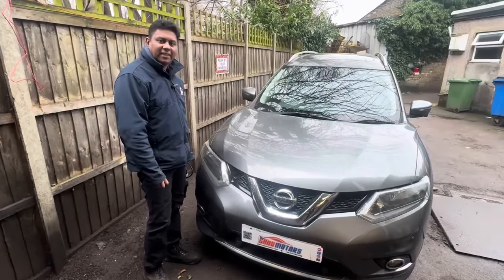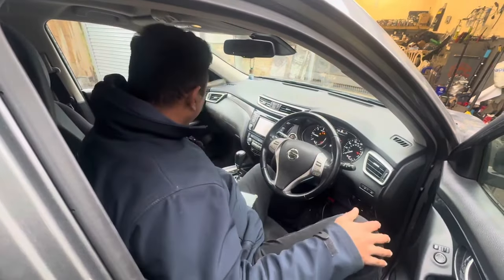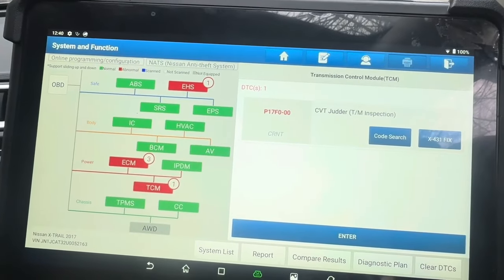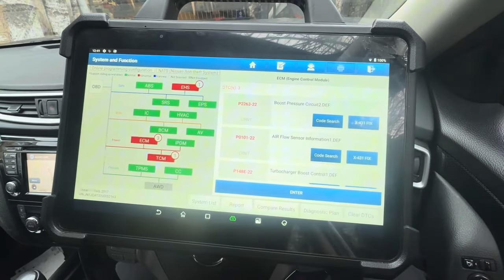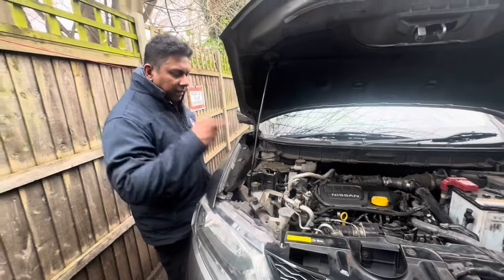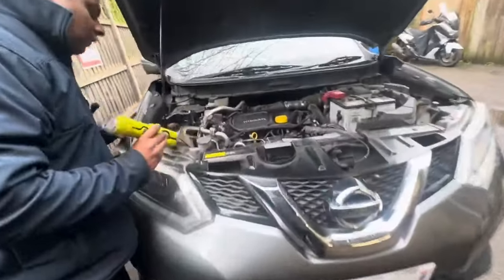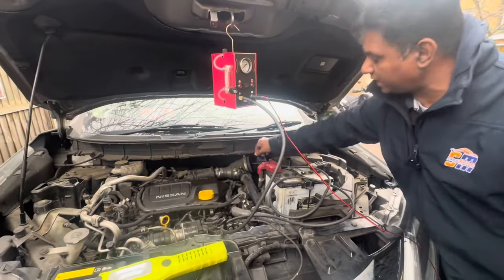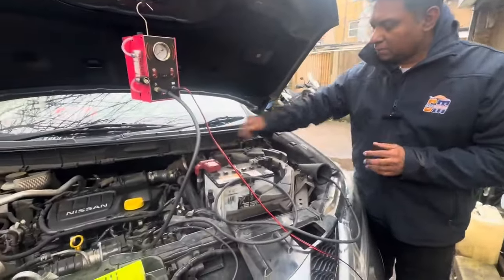DPF BLOCKED ASSESSMENT Nissan X-Trail 2017 ║ Sanu Motors with Charlie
Welcome to our latest video! Today, we're diving deep into the 2017 Nissan X-Trail, which has come to our workshop with several severe issues. The engine management light is on, both red and amber, and the vehicle is stuck in limp mode with no power. Additionally, there's a terrible noise from the exhaust and significant backfiring. We’ll take you through the diagnostic process, the error codes, and the steps we take to resolve these issues. Let’s get started!

We found three main fault codes:
1. P2263-22: Boost Pressure Circuit 2 DEF
2. P0101-22: Flow Sensor Information 1 DEF
3. P148E-22: Turbocharger Boost Control 1 DEF